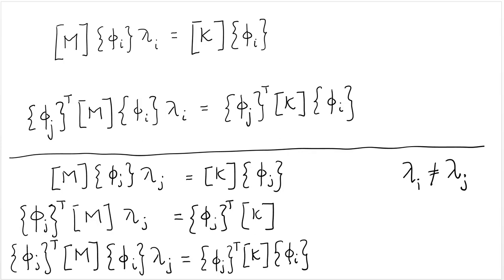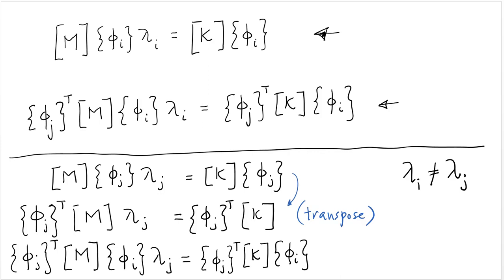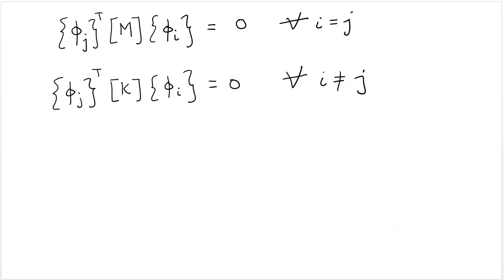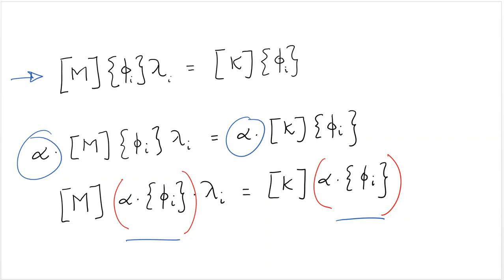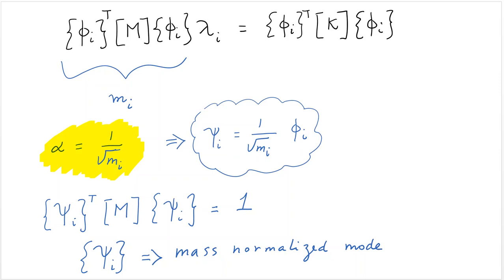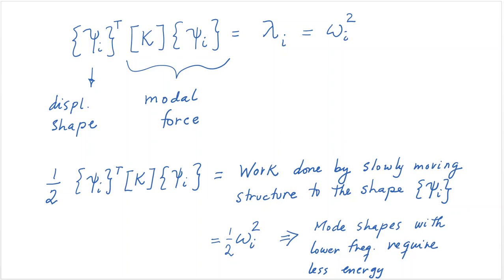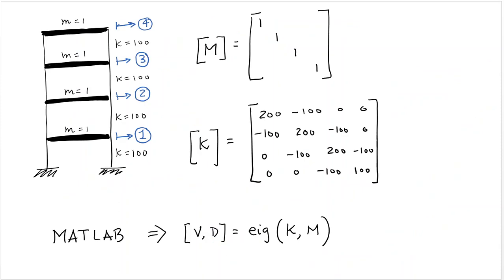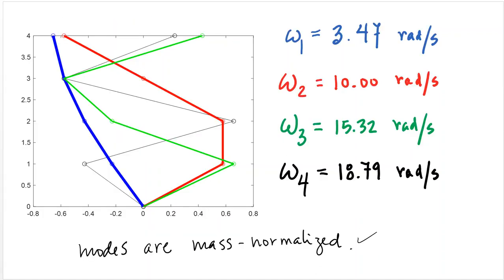Modal Analysis of MDOF Systems - Part 2